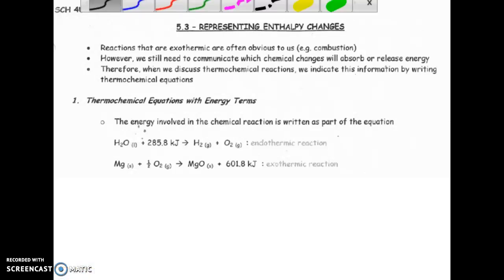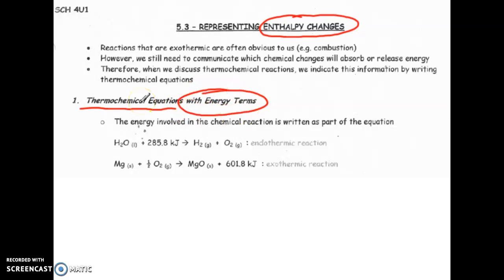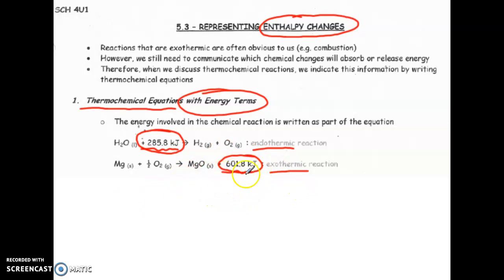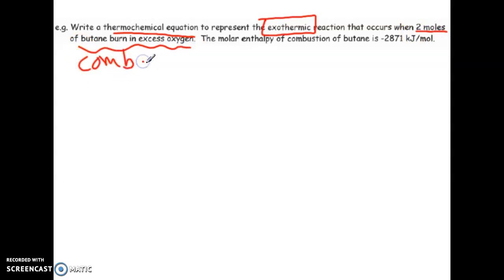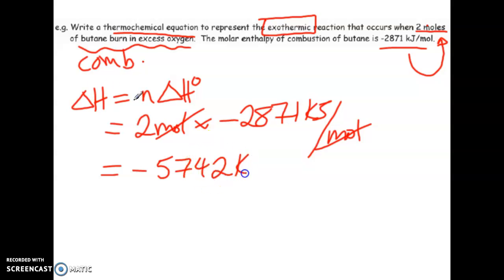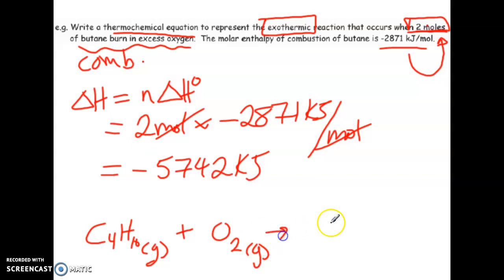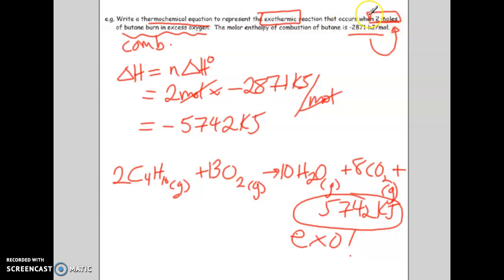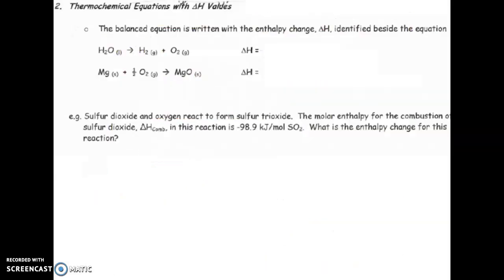Representing enthalpy change part 1